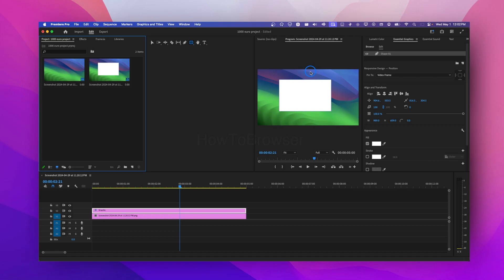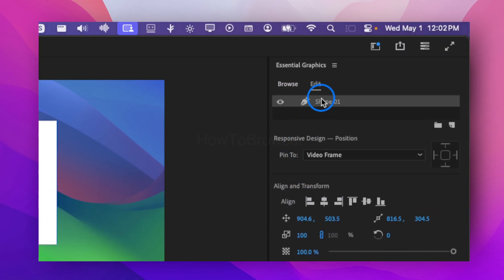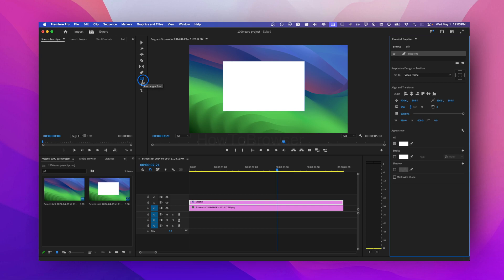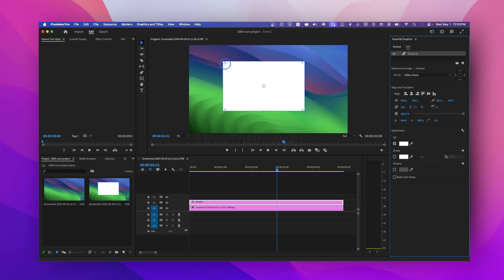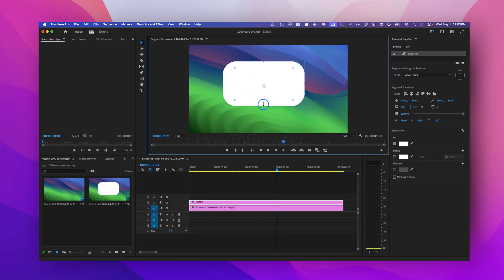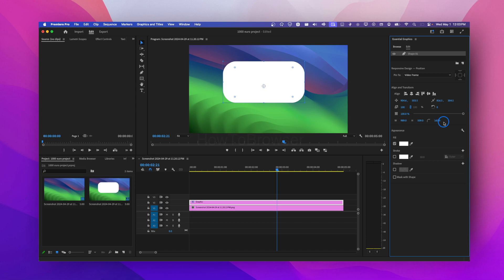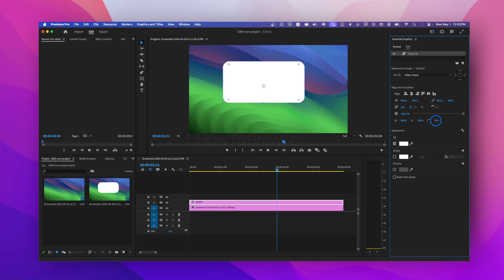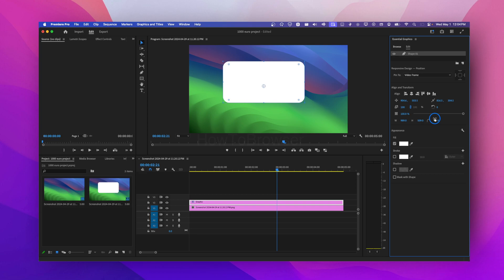Rounded Corner Rectangle Premiere Pro Tutorial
In this premiere pro tutorial I'm gonna show you how to Rounded Corner Rectangle Premiere Pro Tutorial. About this video: rounded corner rectangle premiere pro tutorial,adobe premiere pro,premiere pro black bars,rounded corners for videos